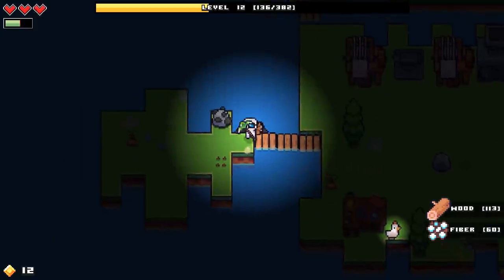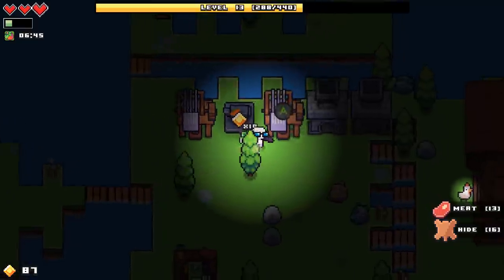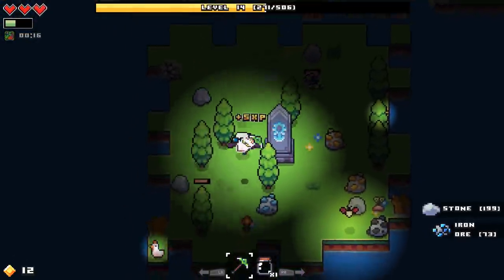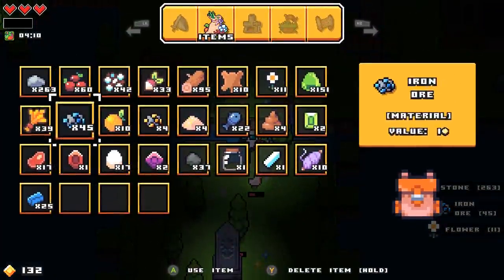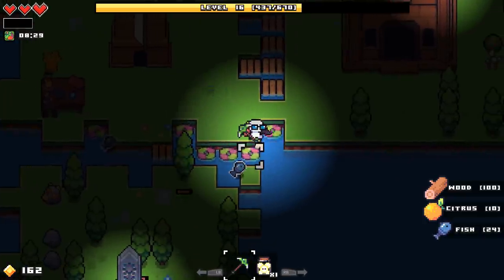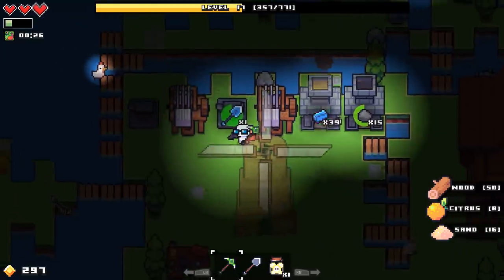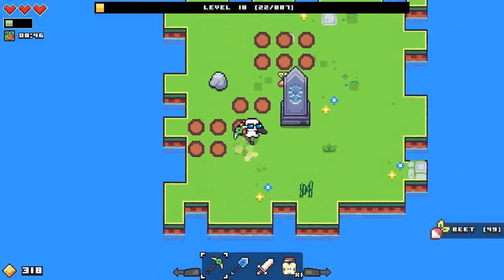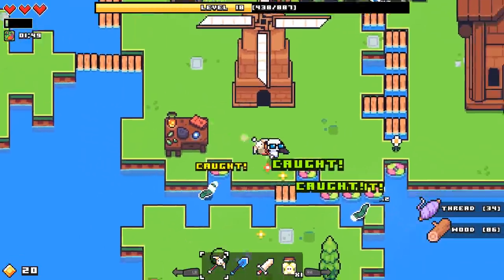Forager Gameplay Walkthrough - Episode 2 - New Shovels! (Full Release)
Welcome to Forager Part 2! We begin our Forager Full Game with getting more gear and checking out new shovels!

More information about Forager:
The highly popular and quirky "idle game that you want to actively keep playing". Explore, craft, gather & manage resources, find secrets and build your base out of nothing! Buy land to explore and expand!
Originally made for a jam (in which Forager won second place!), over 100,000 players tried and LOVED the prototype! You were all asking for MORE FORAGER, so here it goes! A full 10+ hour experience for everyone on Steam!